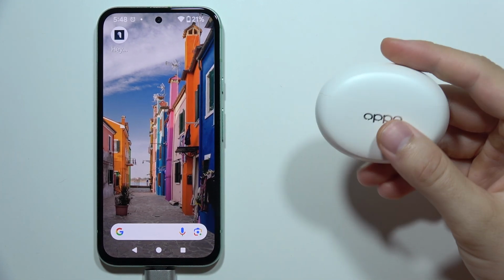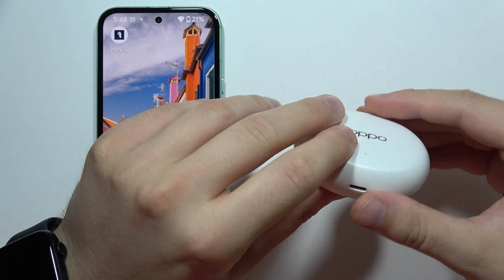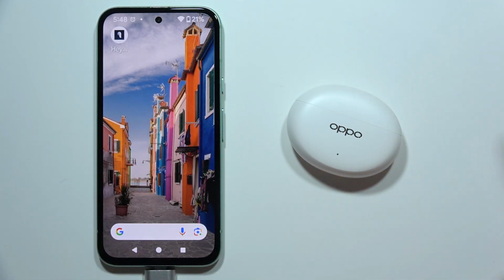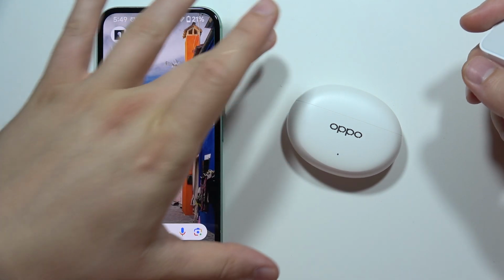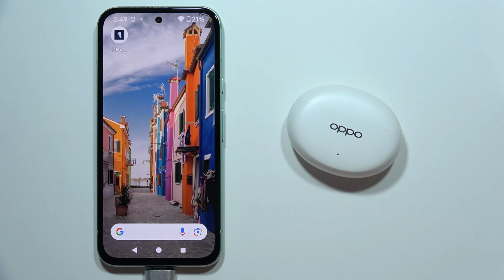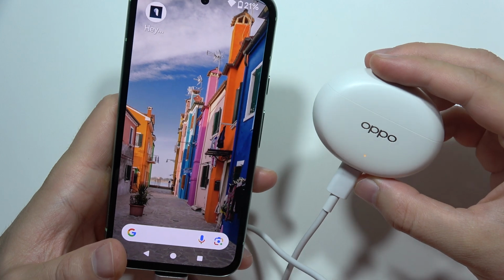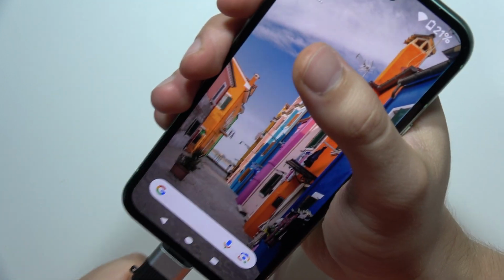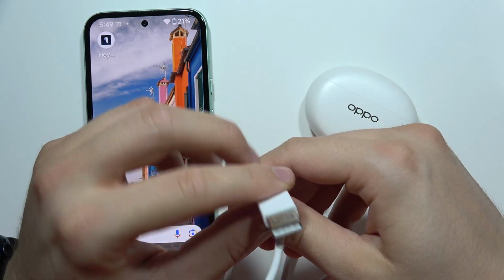How to Charge OPPO Enco Air 4 Pro?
In this video, I will demonstrate how to charge your OPPO Enco Air 4 Pro earbuds properly. Keeping your OPPO Enco Air 4 Pro charged ensures they are always ready for use. I’ll walk you through the steps to connect your OPPO Enco Air 4 Pro to the charger, so you can keep them powered up for longer listening sessions.